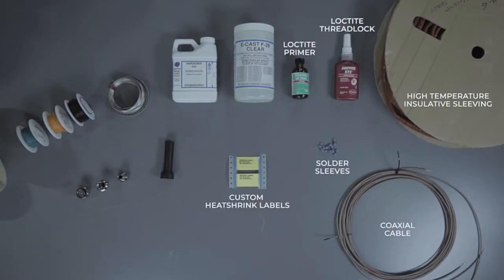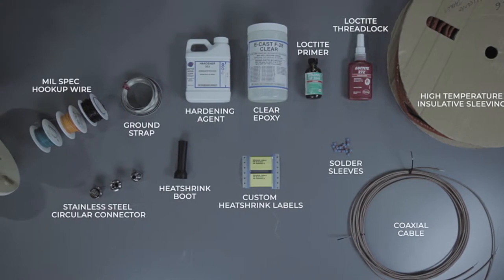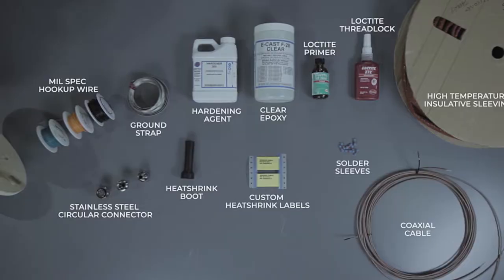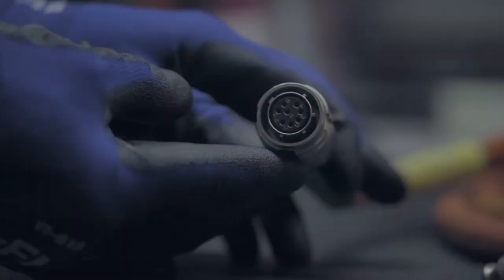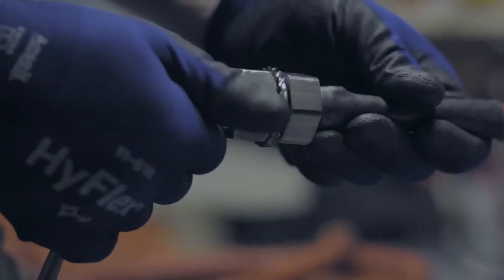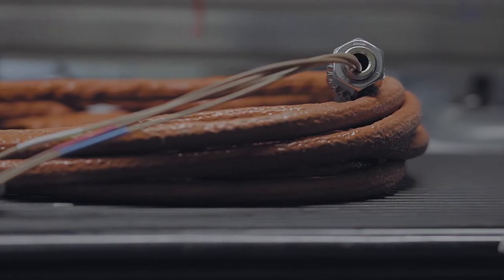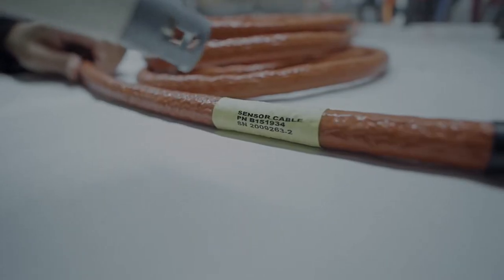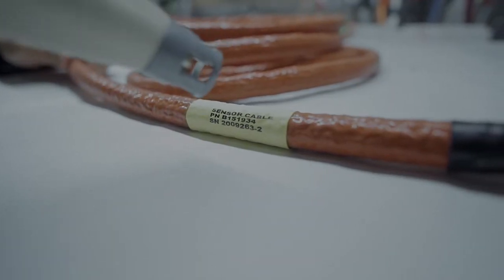Aerospace Cable Assembly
Promark Electronics designs, engineers and manufactures custom aerospace wire harnesses and cable assemblies for OEMs within the demanding aerospace airborne and ground equipment industry.

Promark invests in innovative technologies such as co-bot robotics, 3d printing, and paperless office integration to help ensure an efficiency in the production process.

Since 1987, Promark Electronics has been the partner of choice for development and manufacturing of cable assemblies, wire harnesses, control panels, and full box builds.

Promark Electronics supports engineering, prototyping, low and high volume production.

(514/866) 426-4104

Video created by Wealthy Commercials.